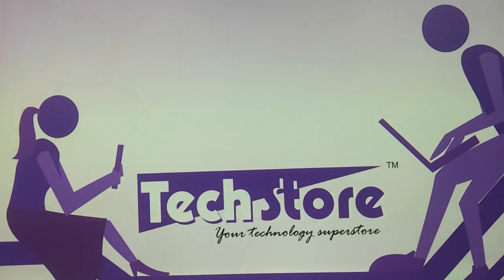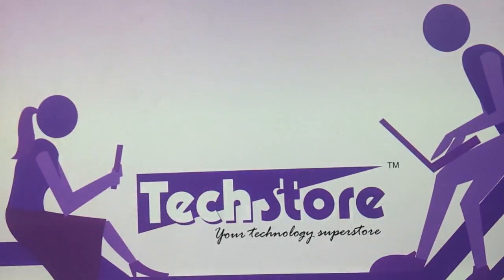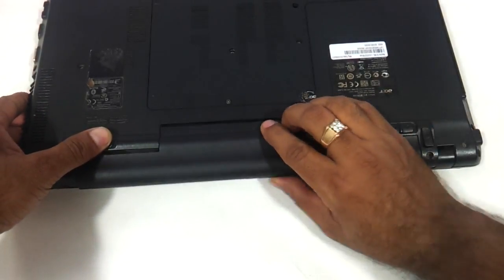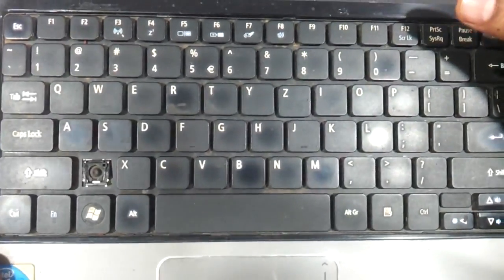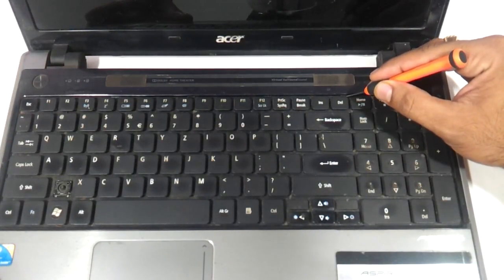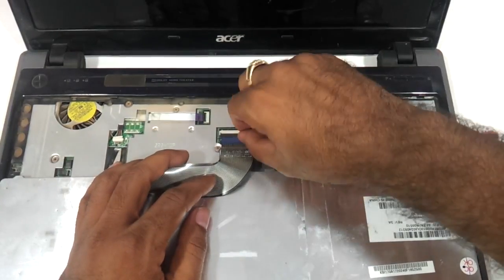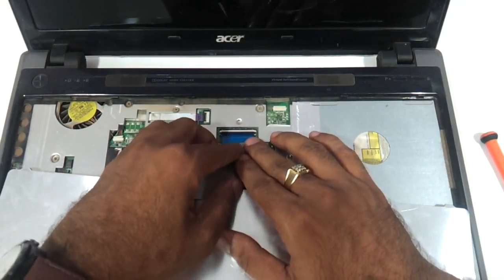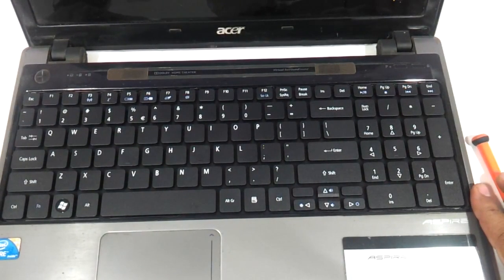Acer aspire 5745 How to replace keyboard DIY easy and precise in two minutes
Techstore shows you how to replace the keyboard of your Acer aspire 5745 laptop in the easiest way possible. within two minutes you will be able to do it yourself. watch the full video